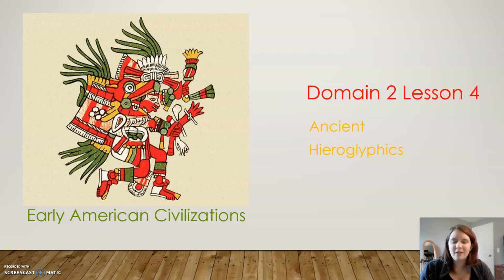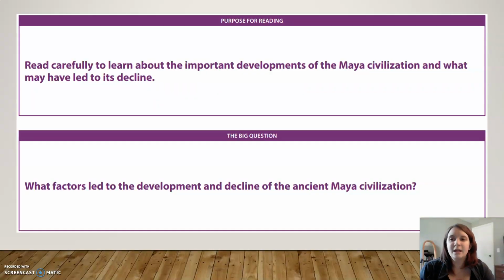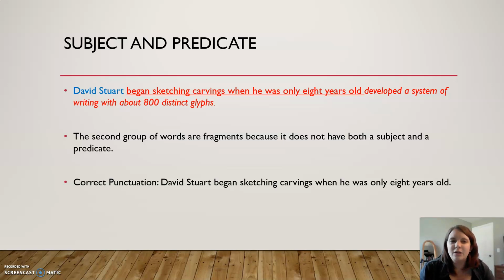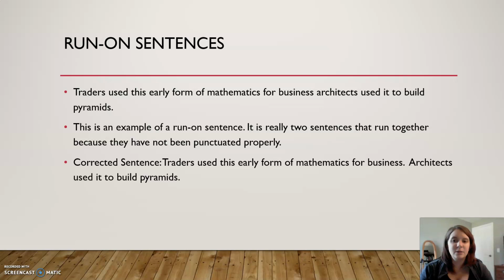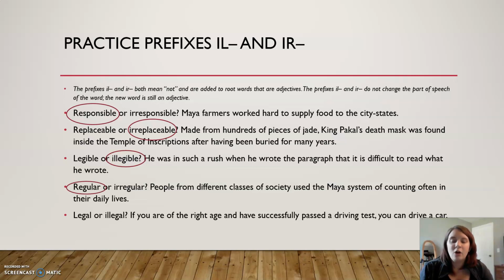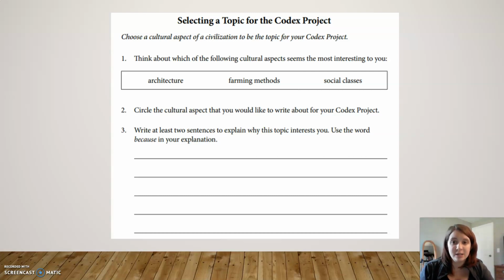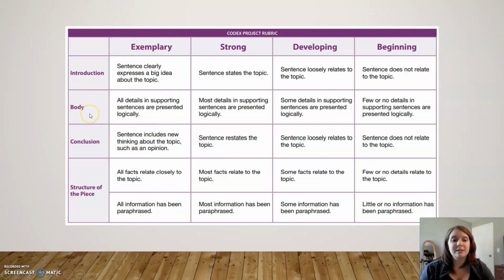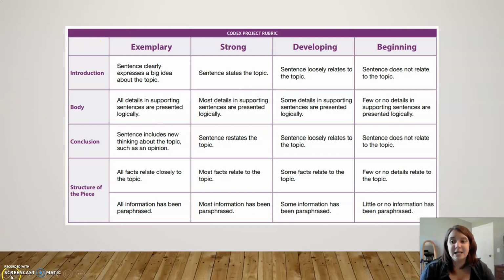Domain 2 Lesson 4